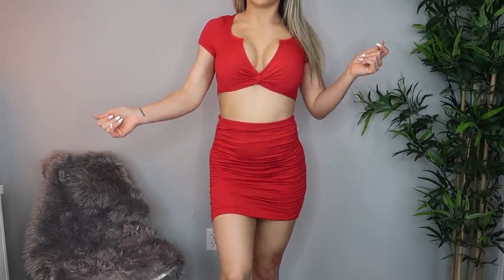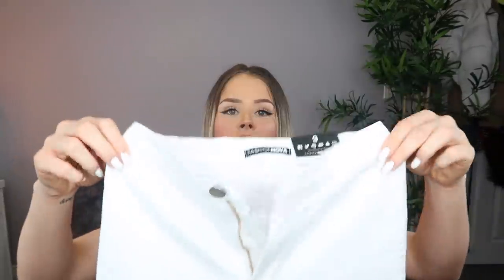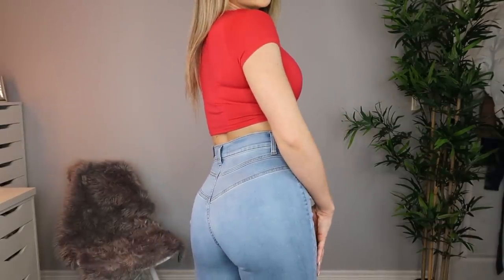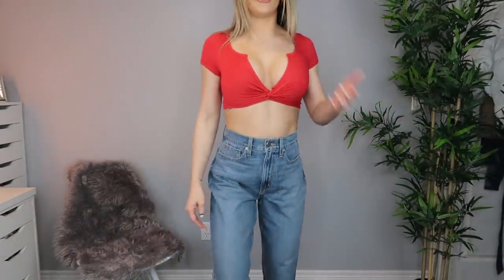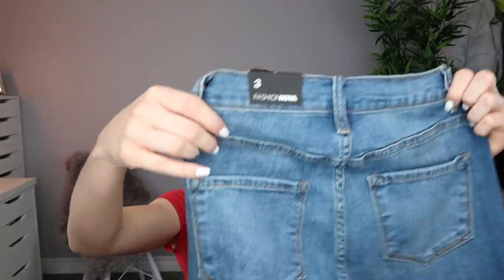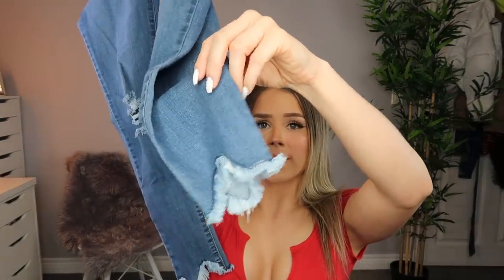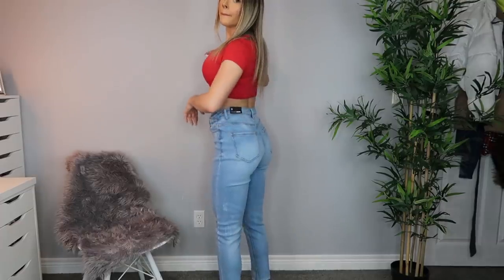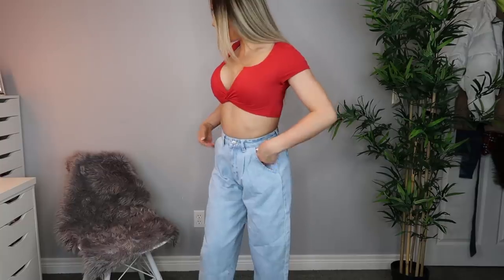FASHION NOVA DENIM | TRY ON HAUL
Here is the highly requested denim haul, I hope you all enjoy :) Also let me know of any different video styles you want to see from me! Let's get to 50K, I love you all!

CLOTHING

You've Got To Be Yoking Skinny Jeans - Light Blue Wash - 3

* Items were sent to me by the brand *